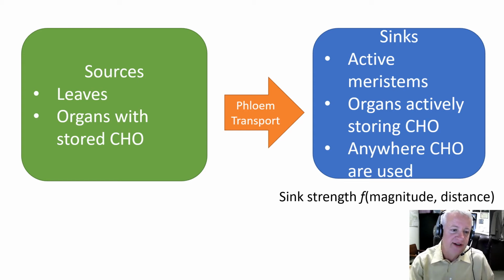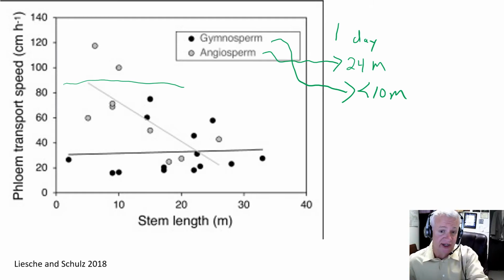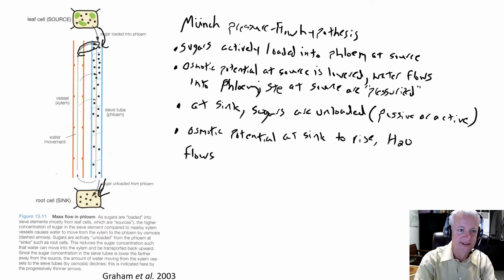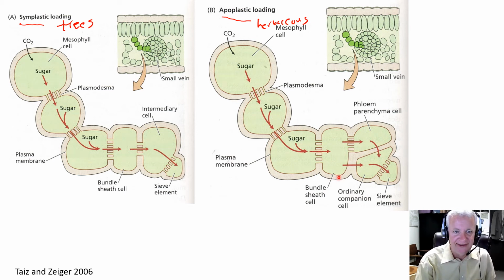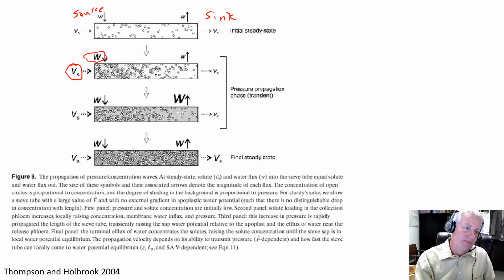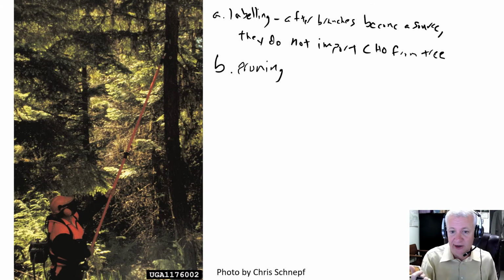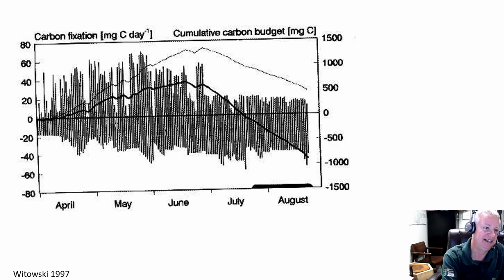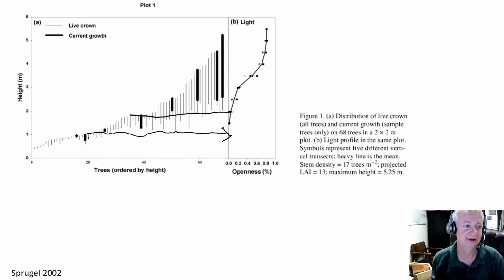Carbohydrates and their transport and storage B - phloem transport, branch autonomy